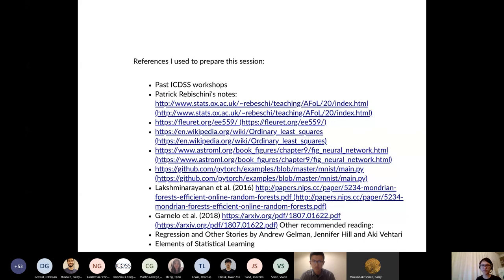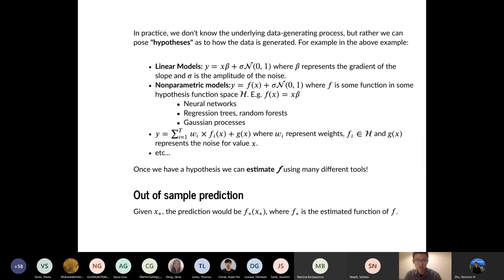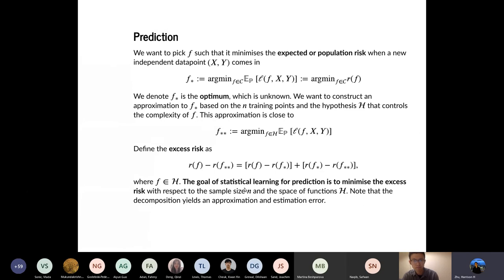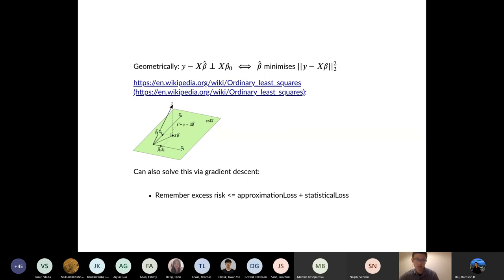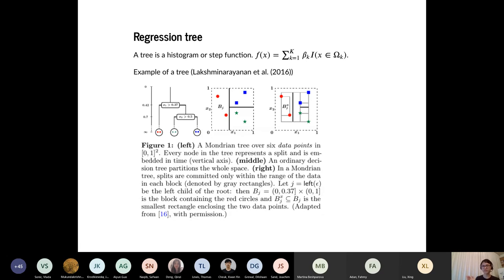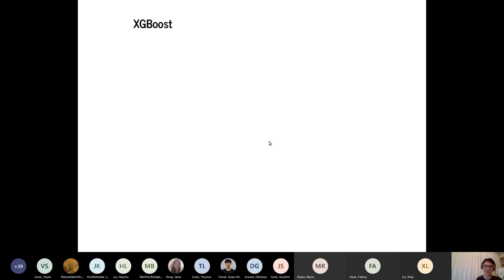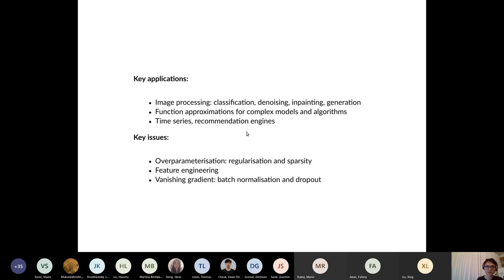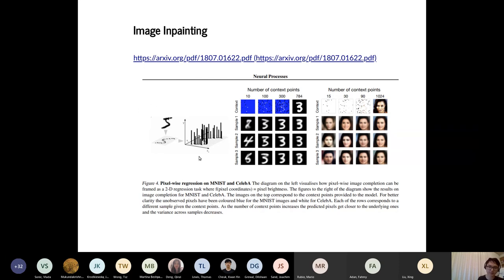ICDSS Workshop #2 Regression and Neural Networks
Live session will run every Thursday and recording will be available later. Live sessions are exclusive to our members. Students from all universities are welcome to become our member.

Full schedule for this academic year:
1. Intro to Data Science (15 Oct 2020)
2. Regression & NeuralNets (22 Oct 2020)
3. Classifying Character and Organ Images (5 Nov 2020)
4. Demystifying Causality and Causal Inference (19 Nov 2020)
5. A Primer to Data Engineering (21 Jan 2021)
6. Natural Language Processing (NLP) by Attention in GPT-3 & Chemical Retrosynthesis (4 Feb 2021)
7. Art and Music using GANs (18 Feb 2021)
8. Probabilistic Programming in Practice (4 Mar 2021)
9. Missing Data for Supervised Learning (11 Mar 2021)

About this workshop:
Regression is an important problem in the statistics and machine learning community. Many modern problems such as recommendation engines, algorithmic trading and pharmaceutical trials can be formulated as or involve regression problems. This workshop will give you a foundational understanding of regression and will involve a mixture of basic mathematical theory and implemented examples. This workshop will also give you the necessary prerequisites for other exciting topics that we will explore in future workshops.

💻 Content covered:
Linear Regression
Regression trees
Neural Networks
High-Dimensional Regression